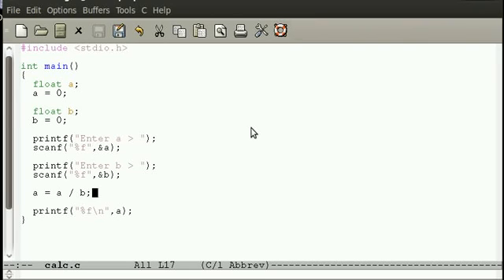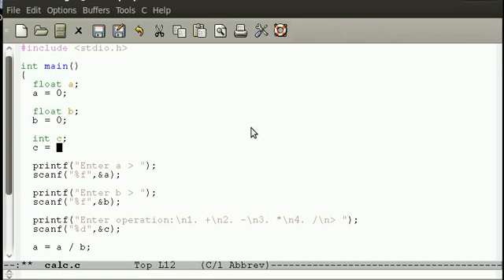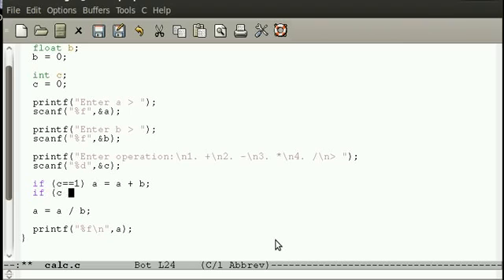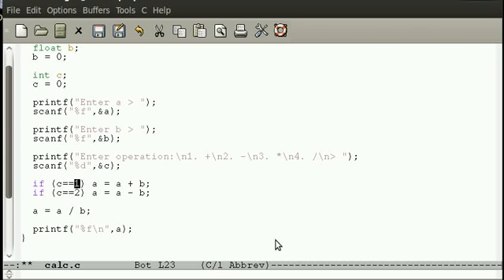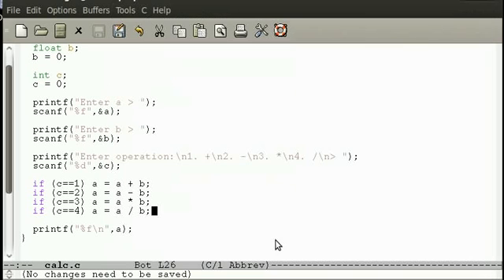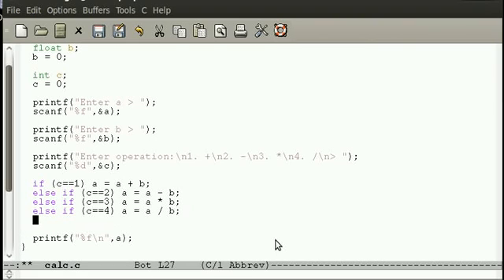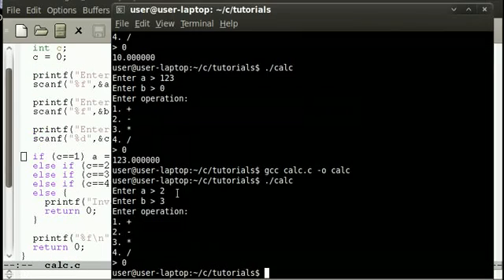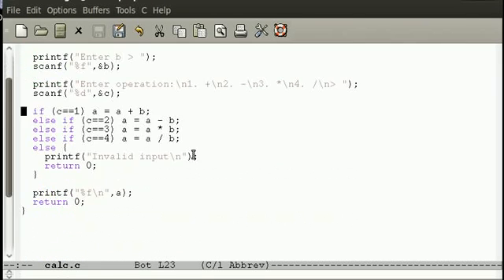C Tutorial #3 - The if statement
My third in a series of C programming tutorials for beginners, this C tutorial covers the if statement, applying it to the simple calculator program I started in my second C tutorial. for more information and tutorials.

for the source code in all my C tutorials.